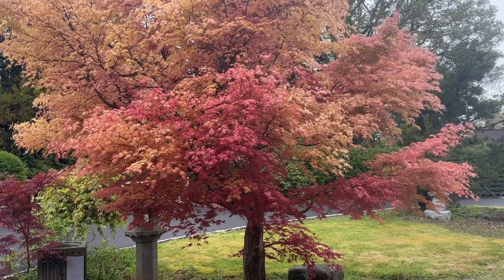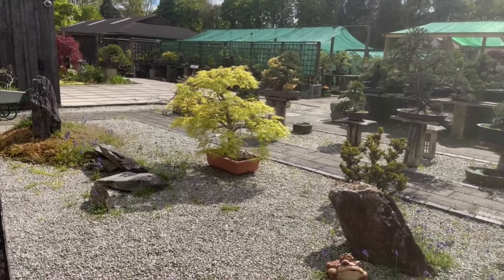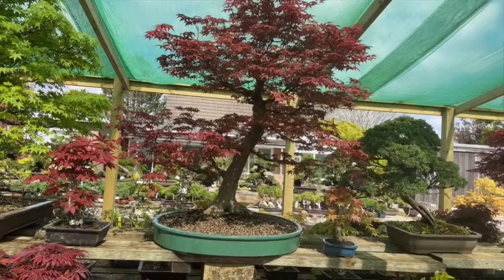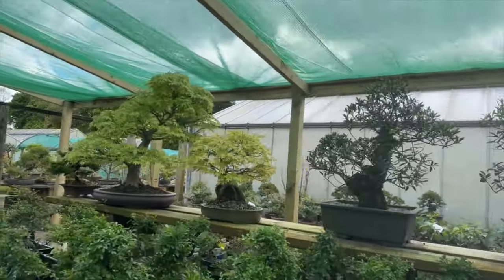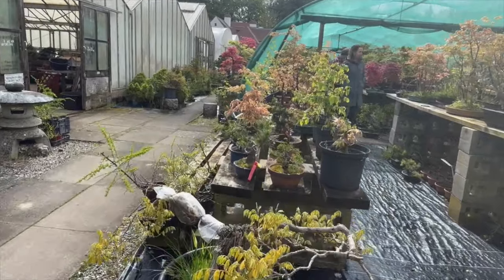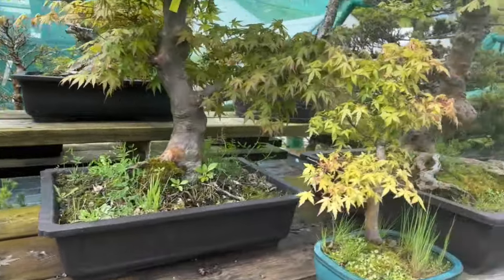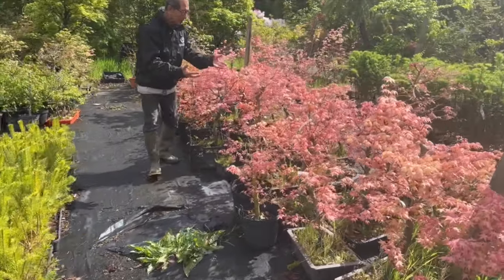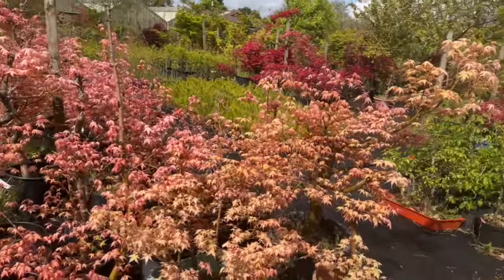Maples Early Spring at Herons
I show you maples in the early spring at herons.